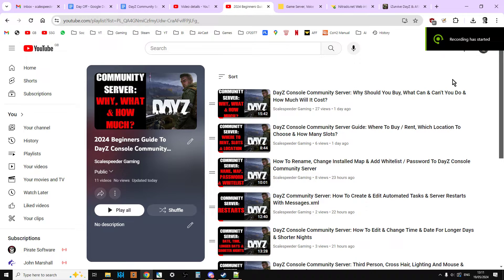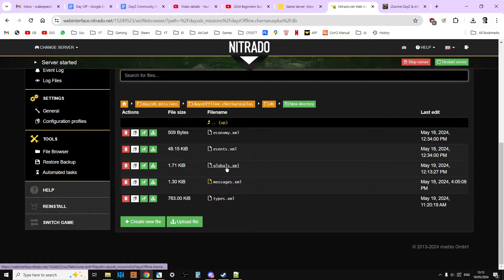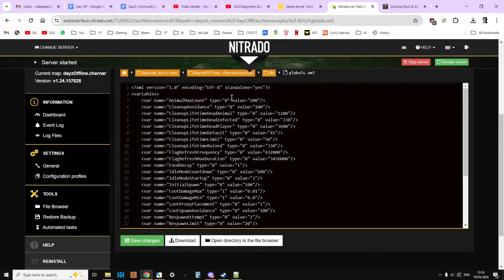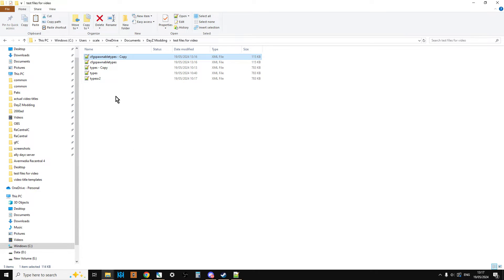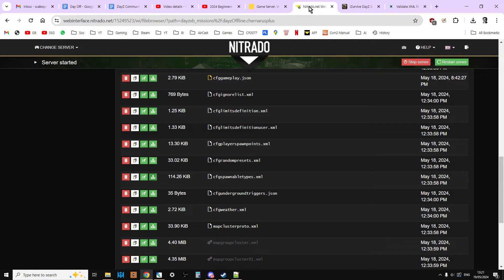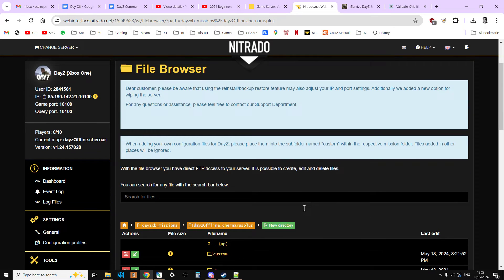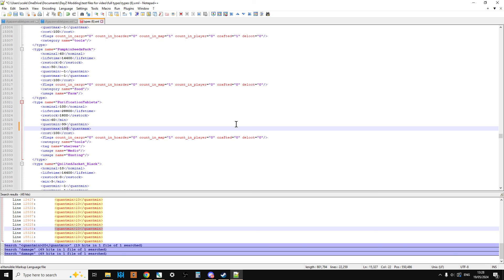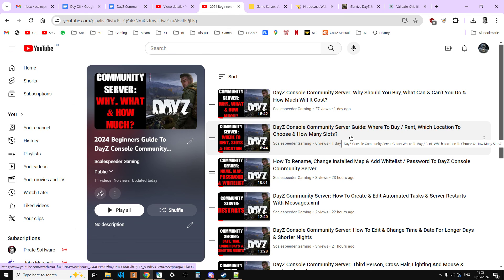How To Make Loot Spawn Undamaged, Pristine, Full & Last Longer On DayZ Console Community Server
Updated for 2024, in this new-starters beginners guide tutorial to Modding DayZ Nitrado Console Custom Community Servers, I show you how to edit your globals.xml and cfgspawnabletypes.xml mission files so that loot & gear spawns in undamaged & pristine, so it will be tougher and last longer.

I also show you how to have items such as weapon mags, gas cans and food packages spawn in full & complete, to give your Xbox & PlayStation players an easier time on your DayZ server.

Thanks, Rob.